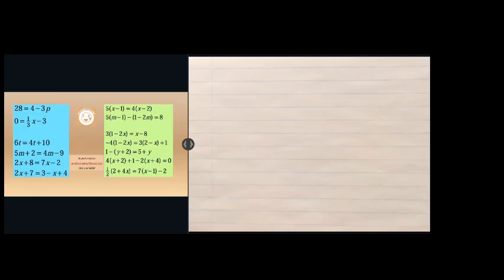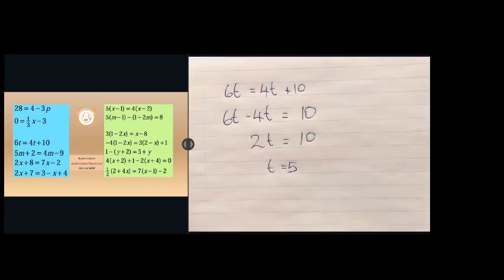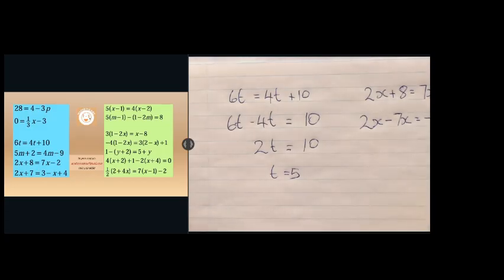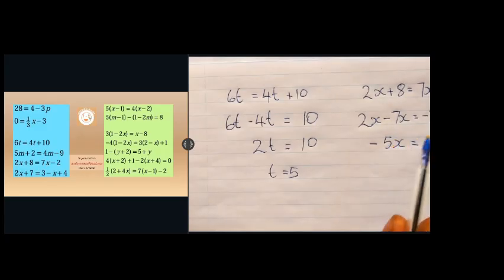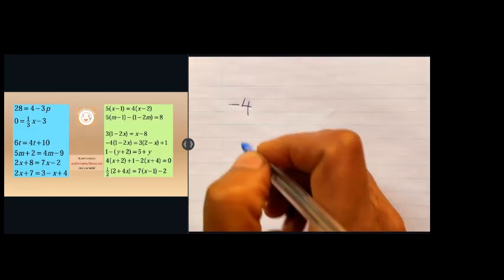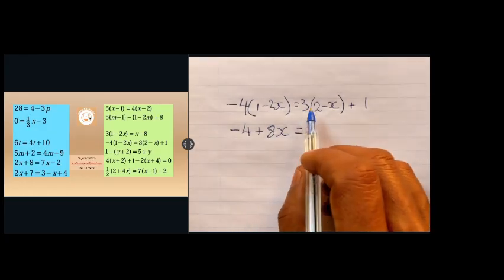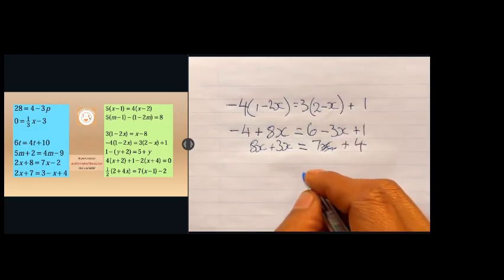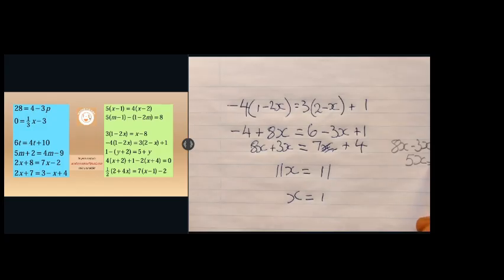Equations, Lesson 3, Algebra, Grade 8, Exam Preparation